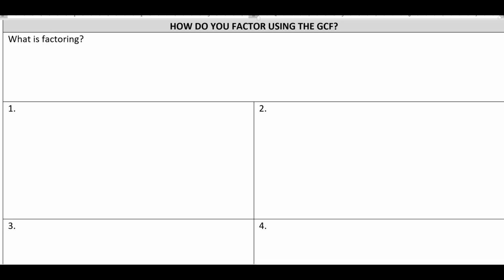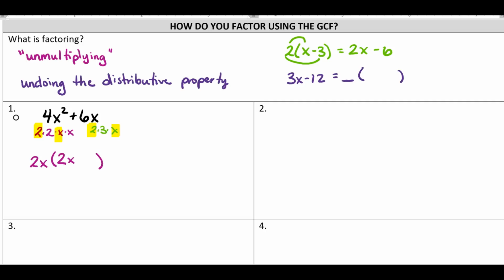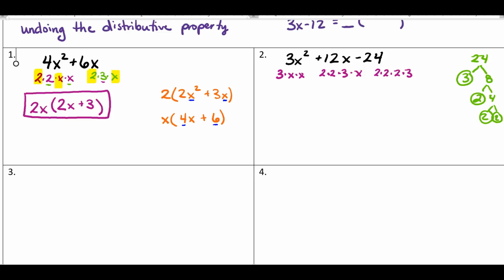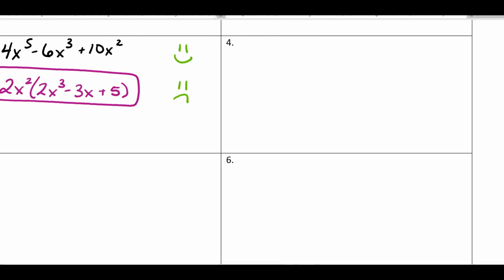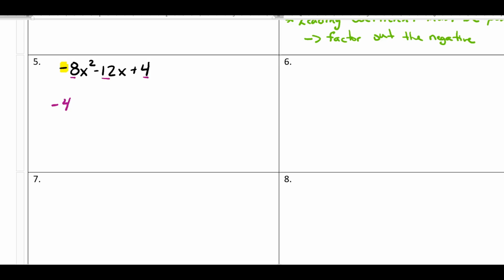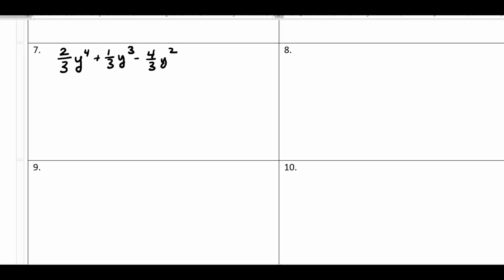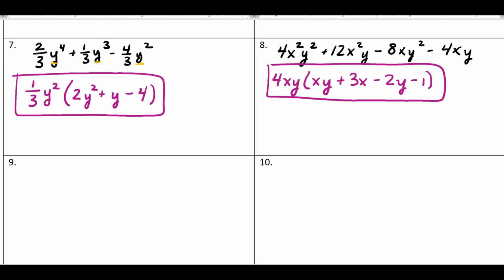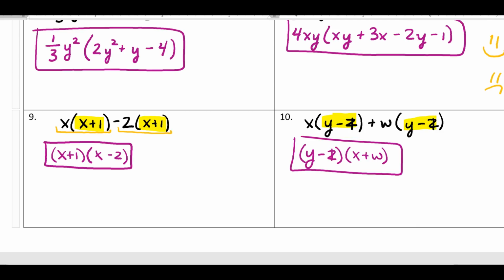11.5 Part 2